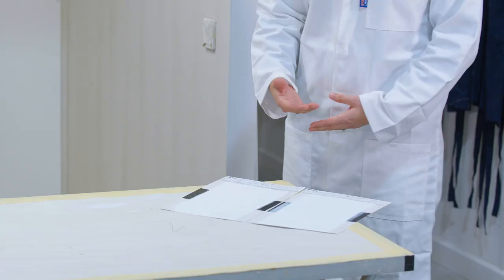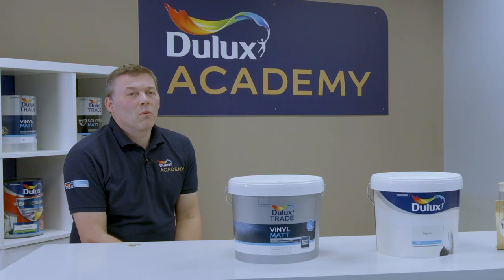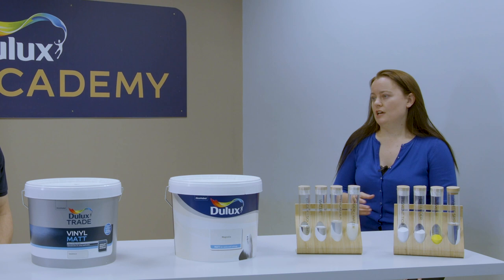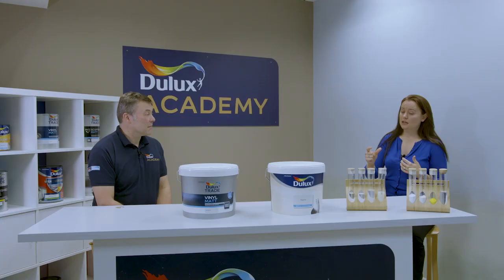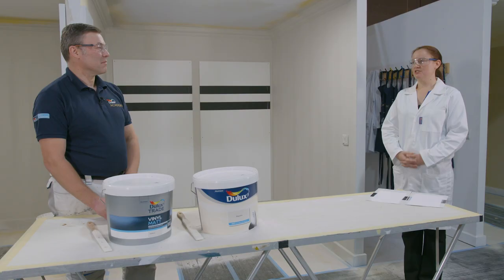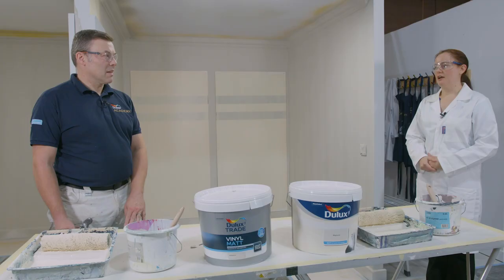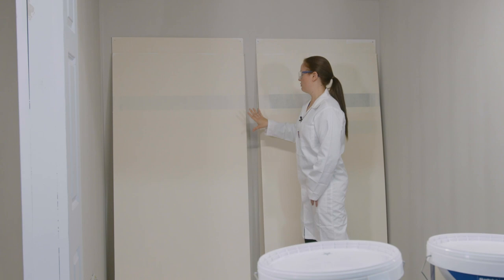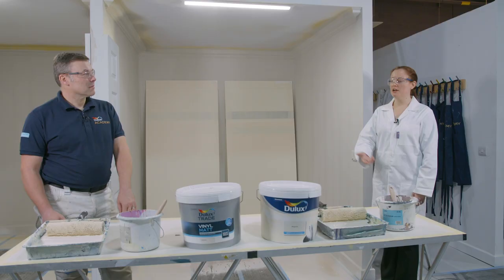Get the FACTS on the difference between Dulux Trade and retail paint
Customers might ask you what’s the difference between trade and retail paint and why it’s worth the investment.
All Dulux our trade paints are fundamentally superior than our retail paints and that’s a FACT.
Tony Pearson-Young from Dulux Academy talks to AkzoNobel R&D expert Jess Fisher to discuss the science behind why our trade paints out perform retail ones and why trade paint applied by a professional will always give the best result.